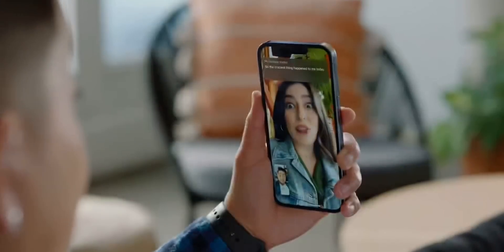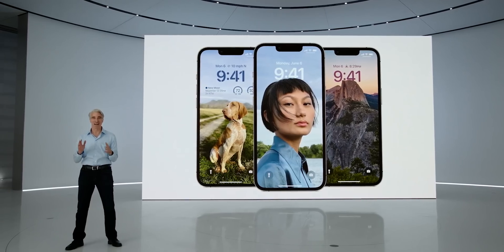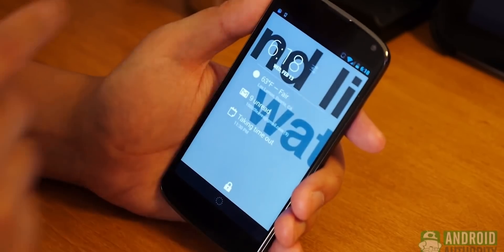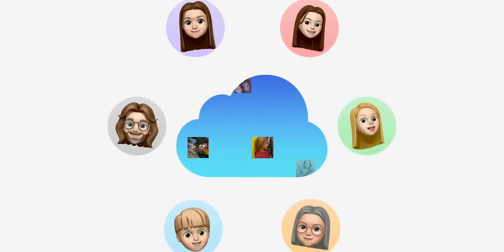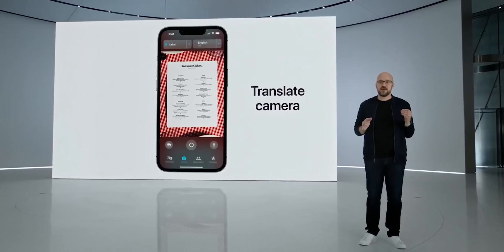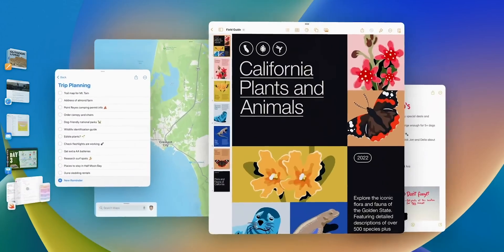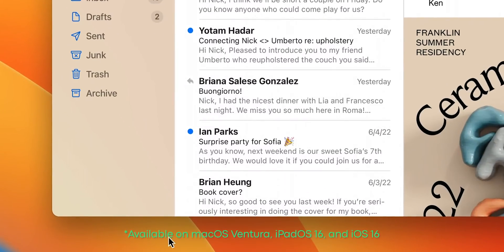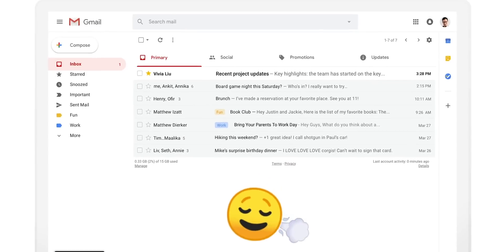iOS 16 features Apple took from Android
In this video we cover some of the new iOS features that Apple swiped from Android.

00:00 Introduction
00:26 Live captions
01:04 Lock screen widgets
01:52 Shared photo library
02:27 Translate camera
03:01 Resizable app windows (iPadOS 16)
03:33 Mail scheduling and undo
04:14 What do you guys think?